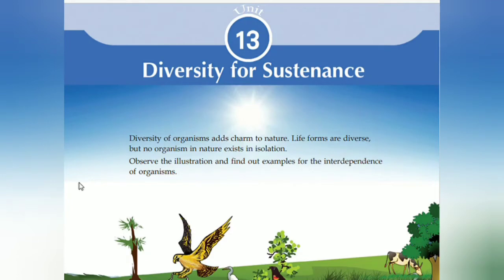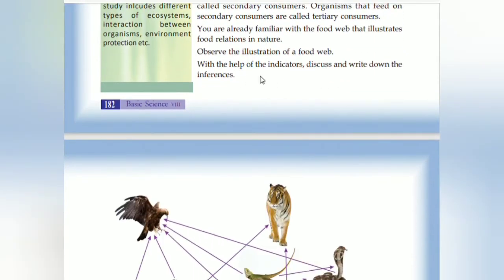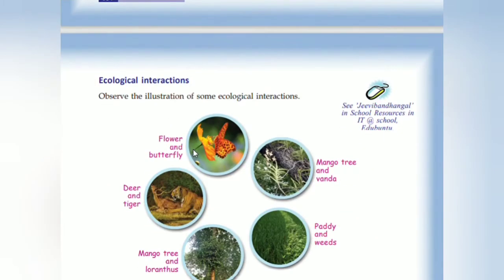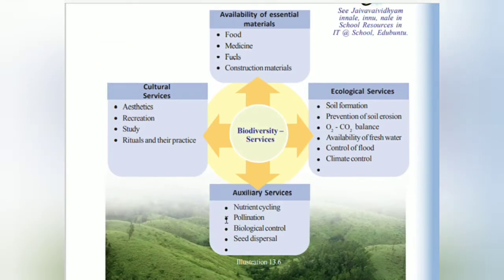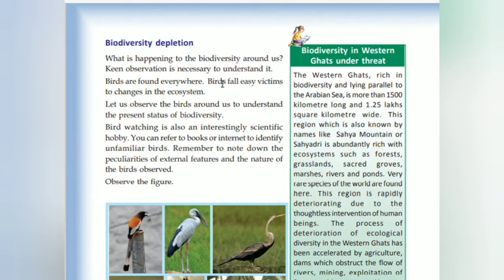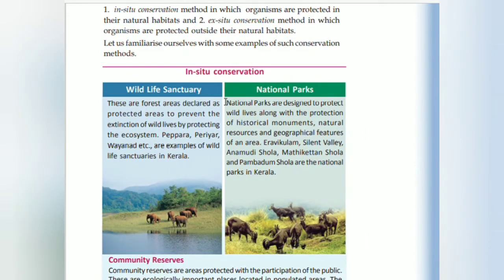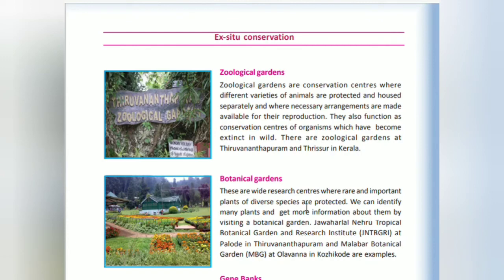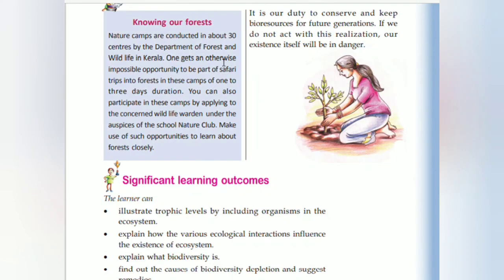Scert Class8 Basic Science Chapter13{Eng Medium}Diversity For Substance